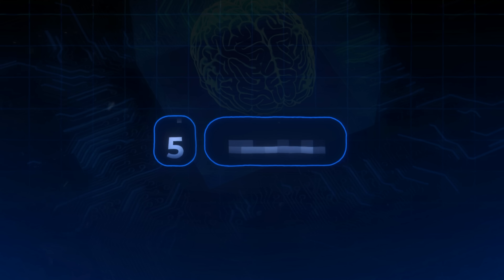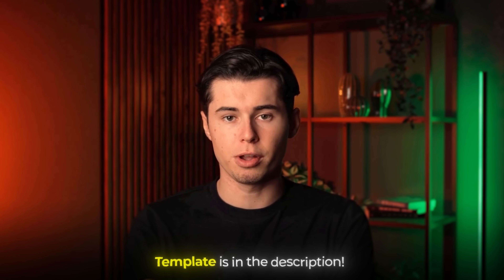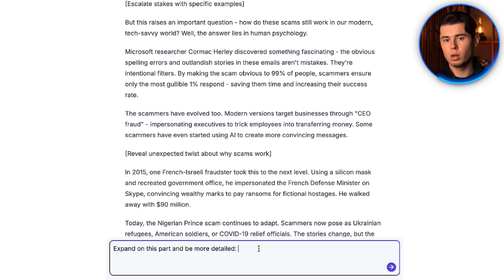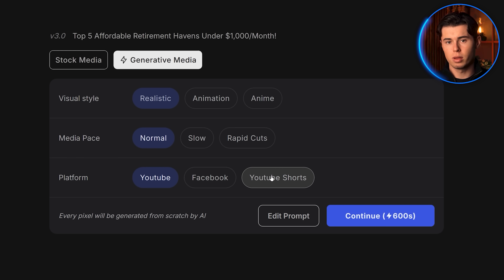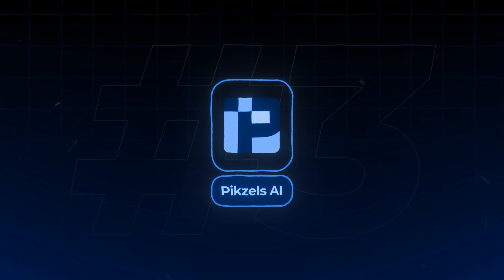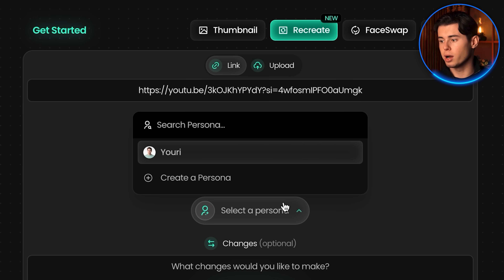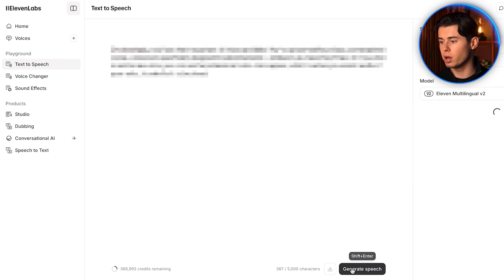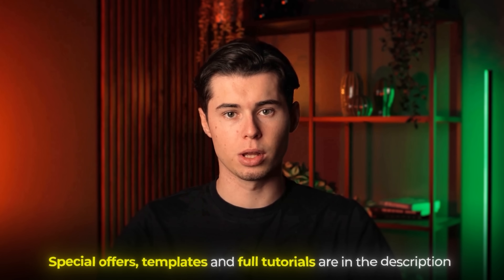5 AI Tools to Create YouTube Videos You’ve Never Seen Before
These 5 AI Tools Do 90% of My YouTube Work!

I've been testing so many AI tools lately to help me with my youtube videos, these are 5 I actually use every single day to help me create amazing youtube videos across my portfolio of channels!

resource:
- Poppy AI checlikst template (copy my prompts)